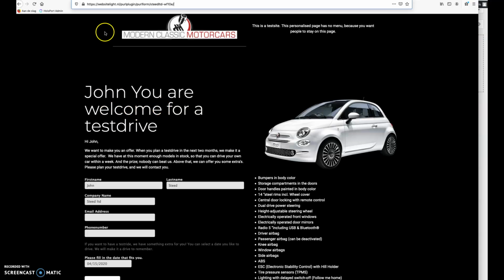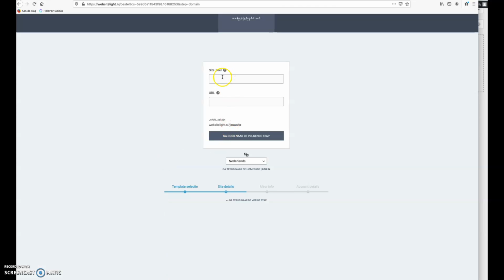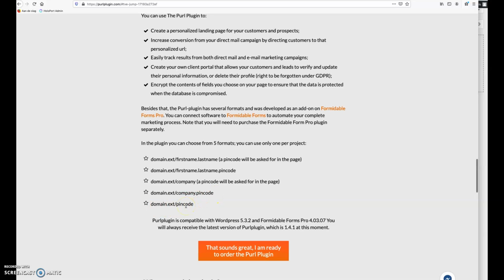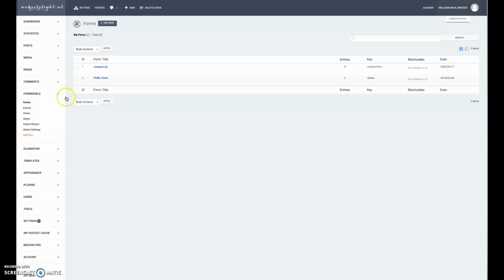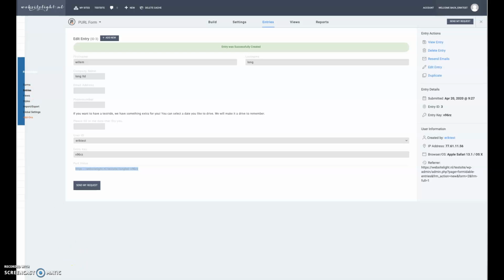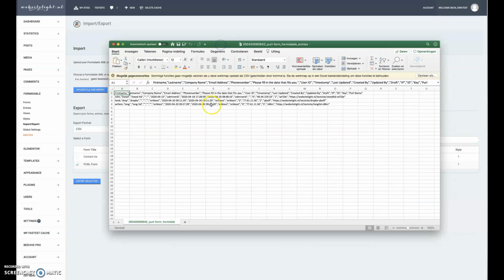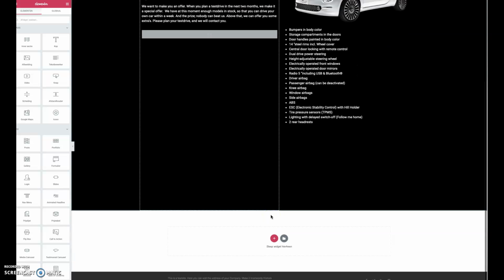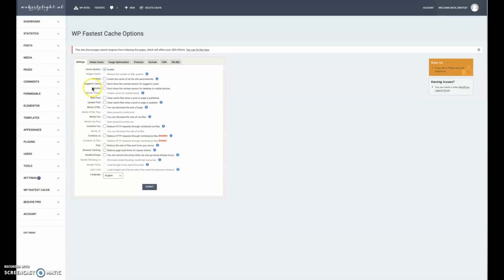Personalised websites Purlplugin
Create your own personalised website to find new customers.